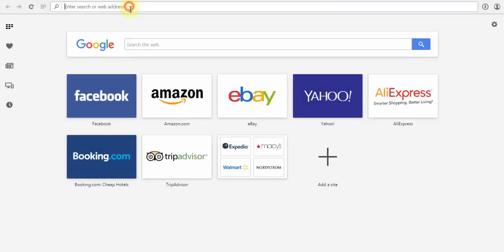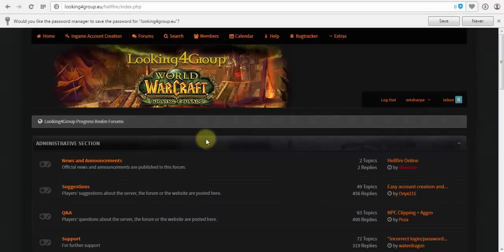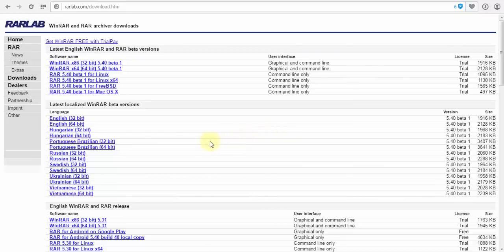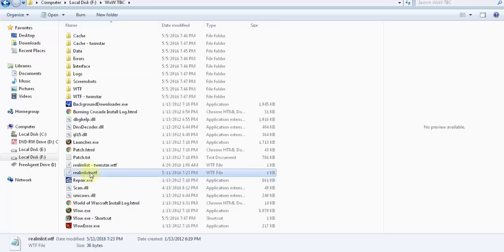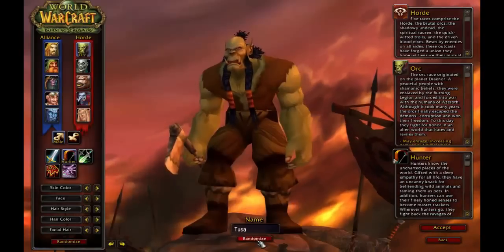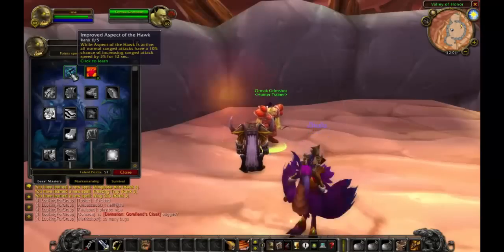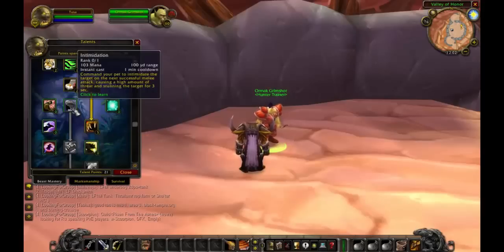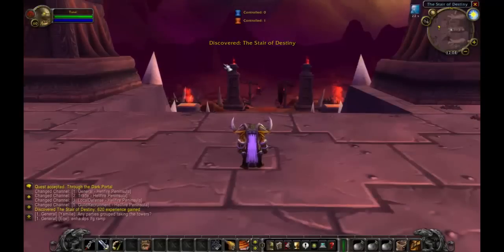How To Connect to WOW FREE Hellfire L4G Progressive TBC Private Server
If you want to play wow for free on a private server, here is a how to connect to WOW TBC the looking4group.eu Hellfire private server.  L4G has a patch 2.4.3 server and a 2.0 server.  The 2.0 server was just launched recently and will be progressive so you get to start from the beginning of The Burning Crusade unlike with Ares currently (although rumors are floating around that they may wipe the server and open a new progressive realm soon).  It is a fairly populated right now.  Even though it is a 2.0 server it still uses the 2.4.3 client so if you already have a 2.4.3 client you won't need to redownload.

The realmlist.wtf info is the following:
set realmlist logon.looking4group.eu

Make sure you use WinRAR to extract the zip file.  If you use the unzip that comes with Windows it won't extract.